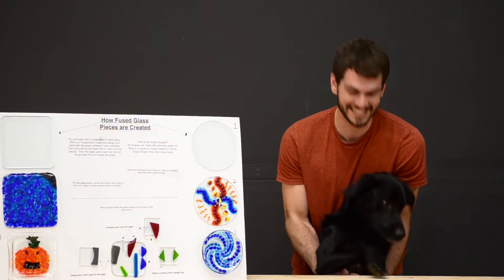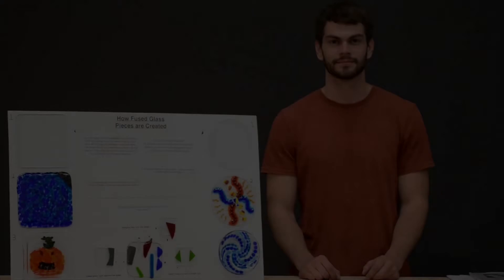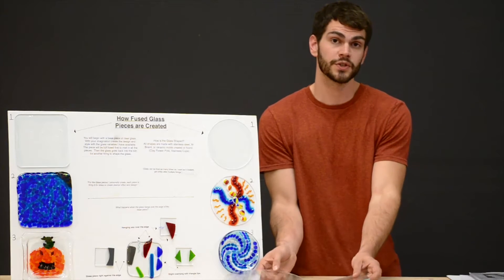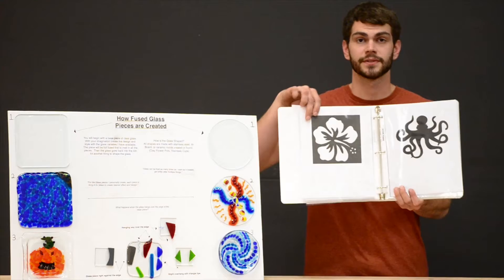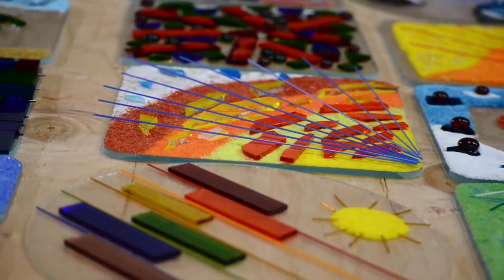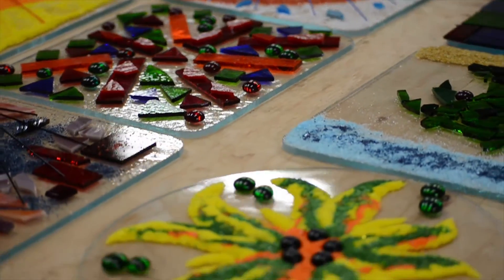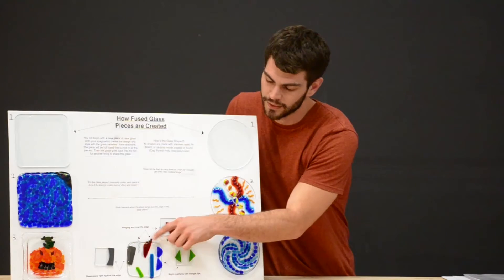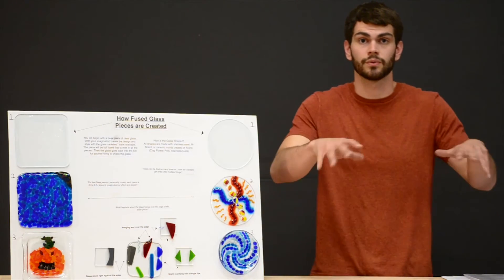MoltenWorks Glass Studio- Project Creation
Many people are not familiar with fused glass.  Unlike blown glass, you do not work with it hot.  Fused glass undergoes multiple firings to created desired shape and melt the pieces in.  Book your next private party at our studio!